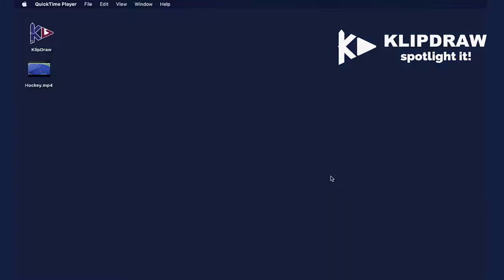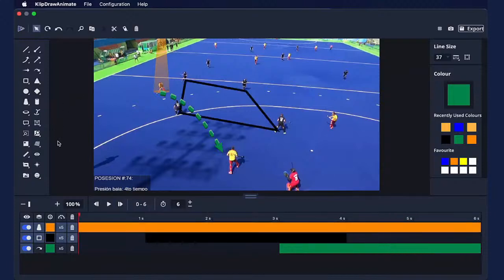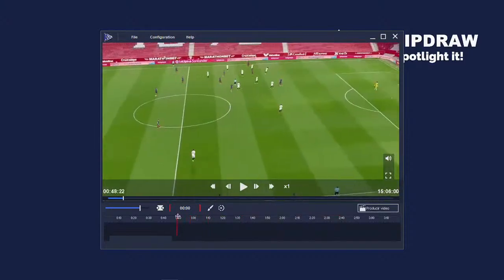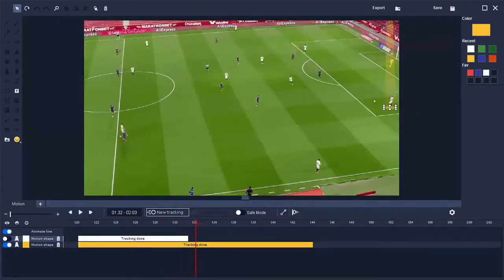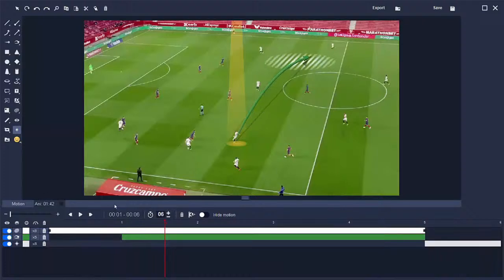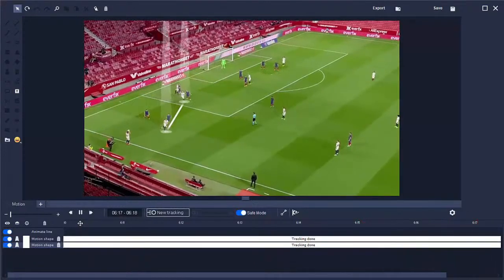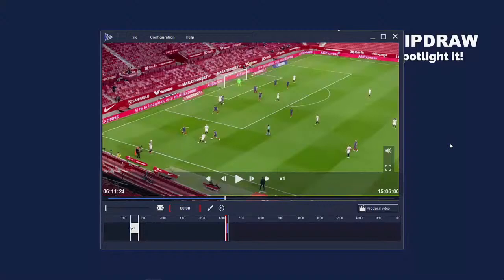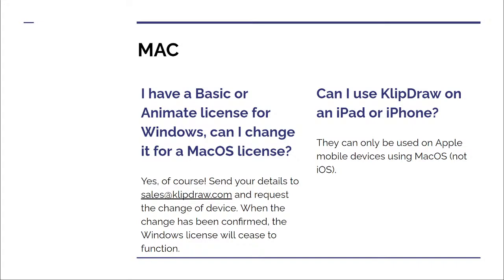KlipDraw Motion World Premiere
Presentation of the new software KlipDraw Motion